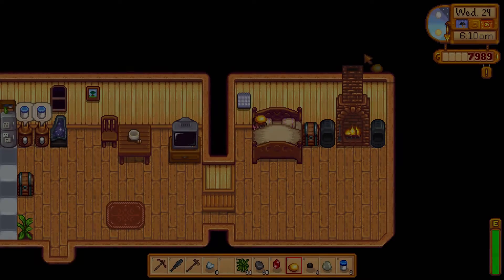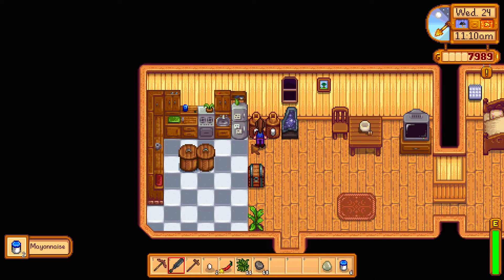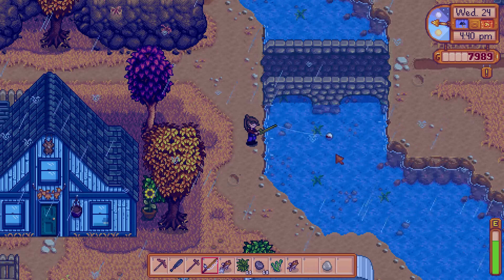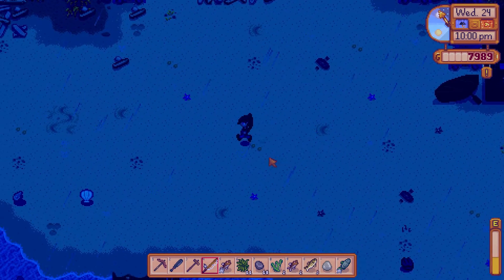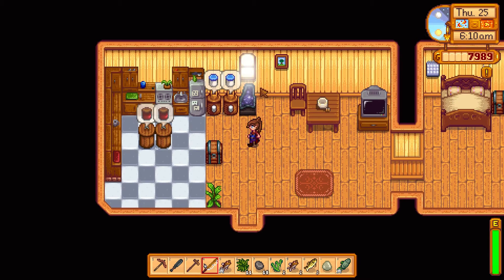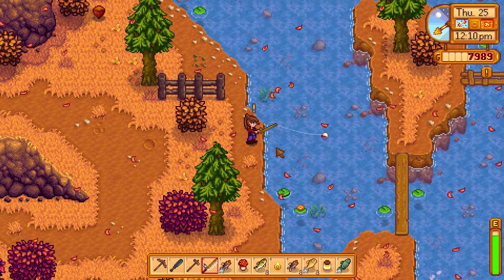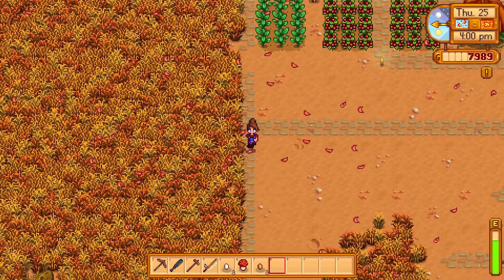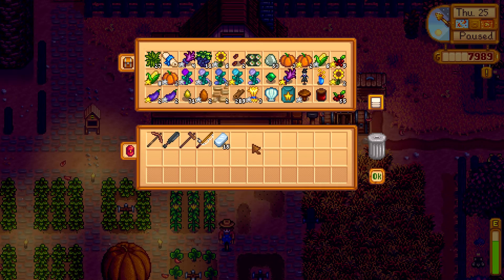Stardew Valley 46: An Elusive Eel - Let's Play Stardew Valley Gameplay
Welcome back to Stardew Valley! In this episode we do a spot of night fishing, but there is one wriggly critter that is proving hard to catch!

Stardew Valley is a sandbox game where the player escapes their menial job at Joja Corp to enjoy the simple life in the country. The game was developed by Concerned Ape and published by Chucklefish.